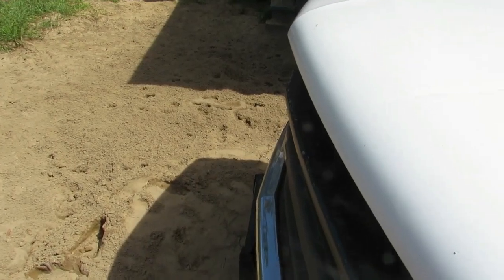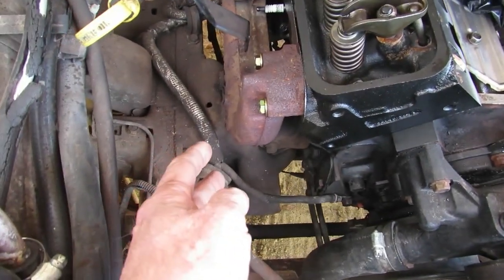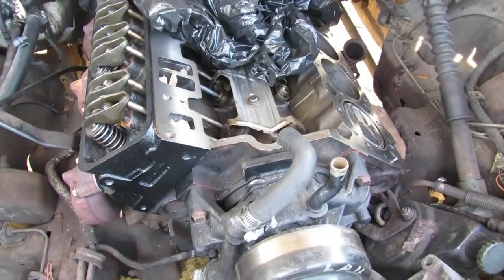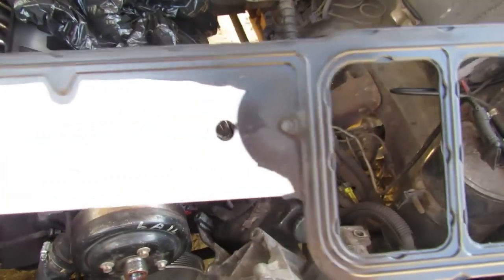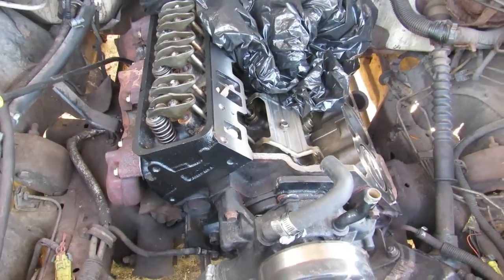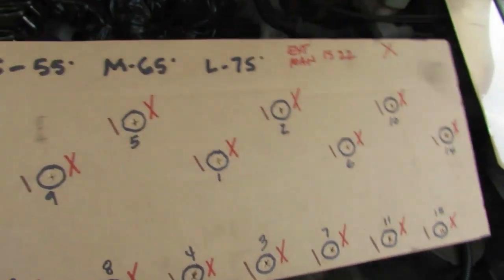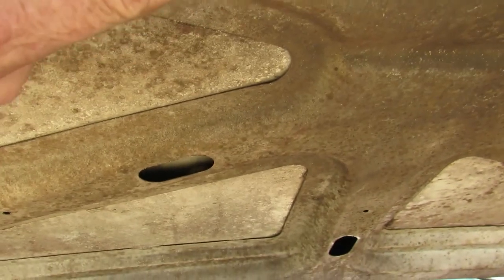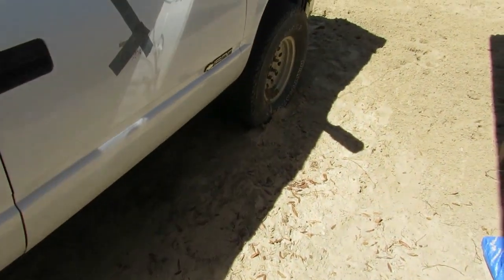1996 Chevy K1500 Cheyenne 5.0 Gasket Install (PT2)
On going work on my Cheyenne.